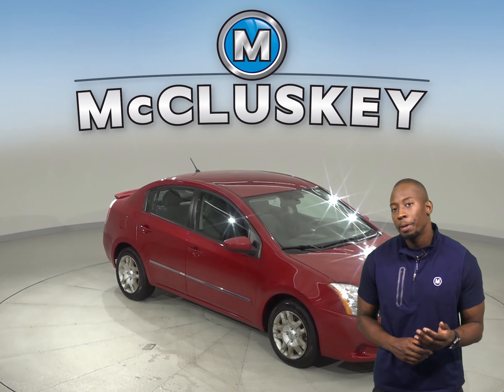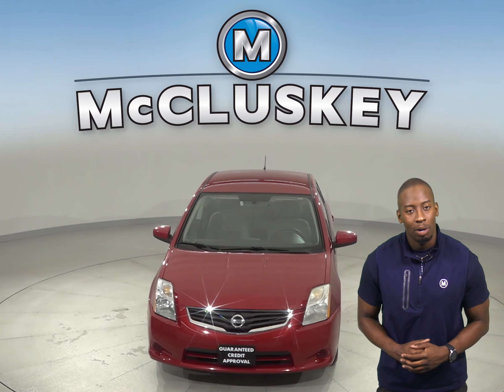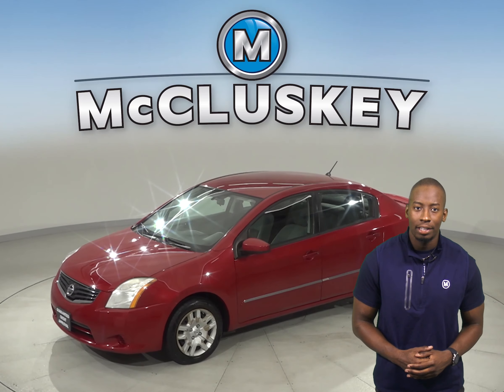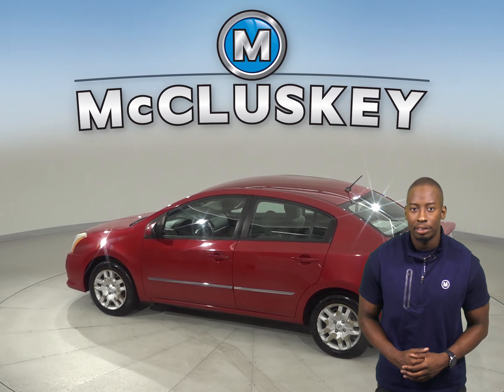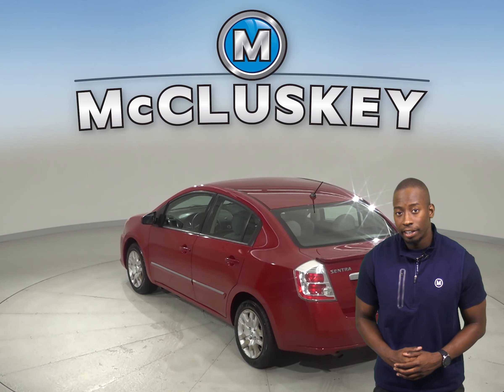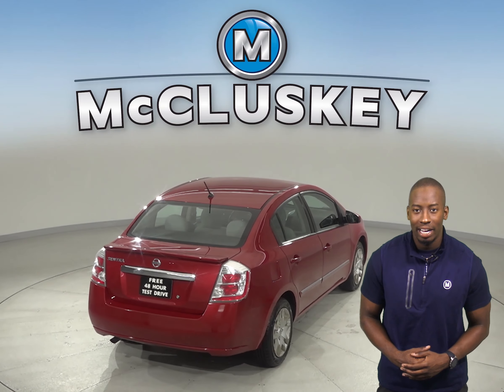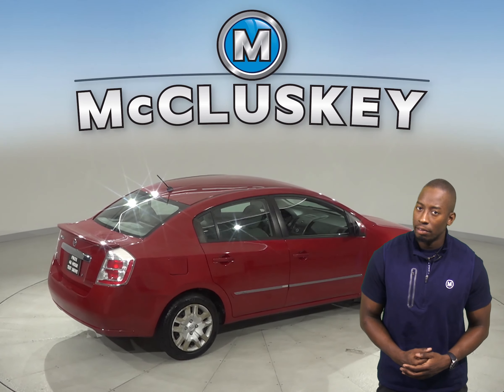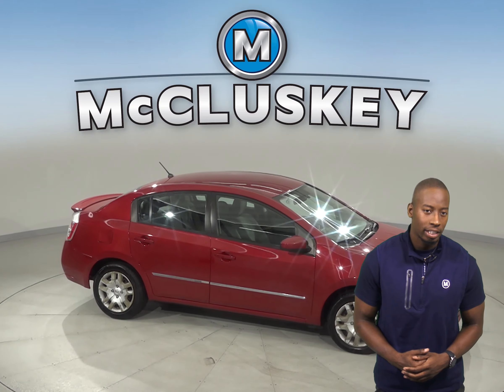A13947YT Used 2011 Nissan Sentra 2.0 S FWD 4D Sedan Red Test Drive, Review, For Sale -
Challenged credit?